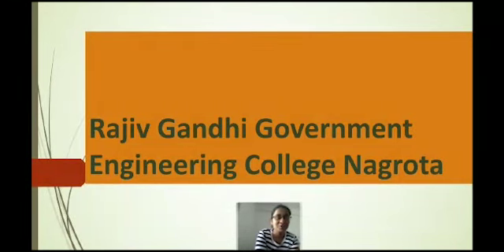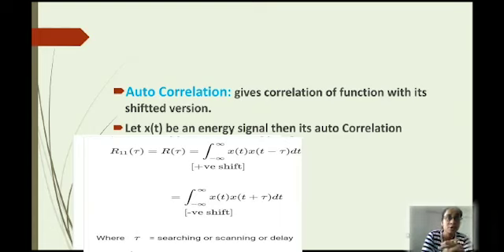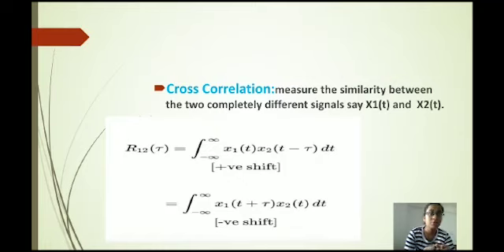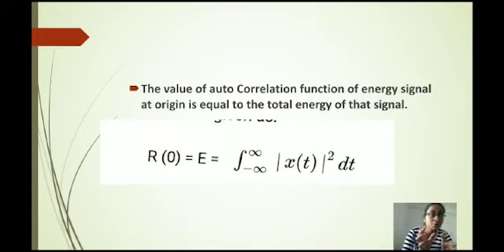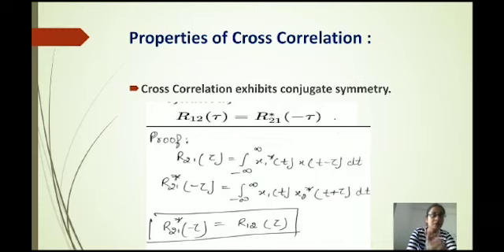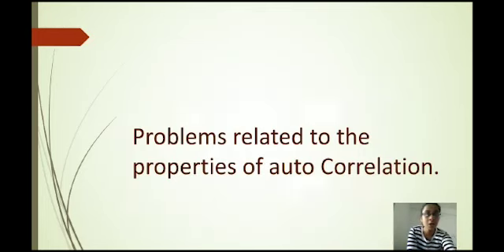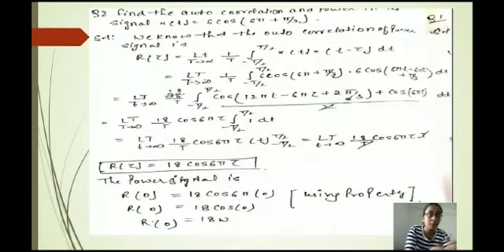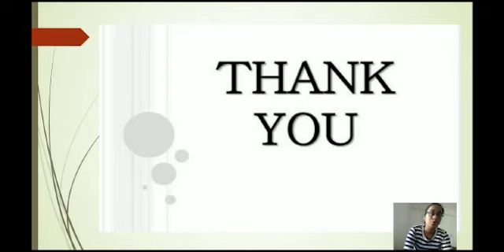Correlation by Nikita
By : Bikita devi
Roll no : 18 BT030435
Topic : Correlation